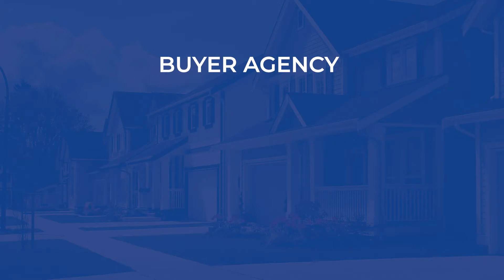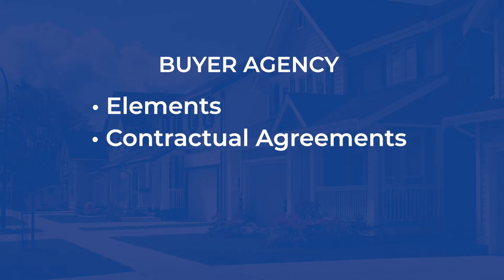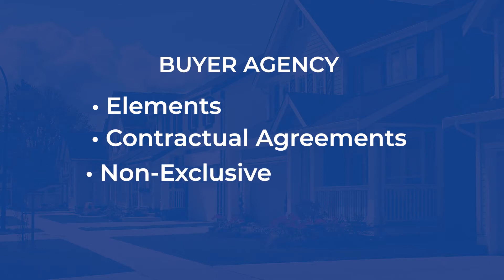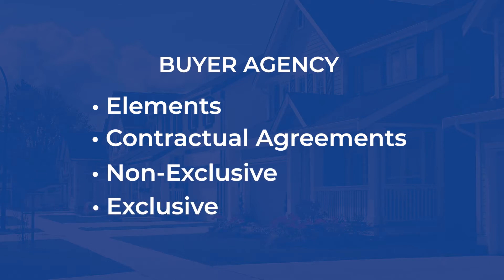TX RE PL Law of Agency (30-hours): Introduction to Buyer Agency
The introduction to Buyer Agency. The beginning of the 30 Hour Law of Agency section in our TREC-approved industry leading Texas Real Estate Pre-License training program.